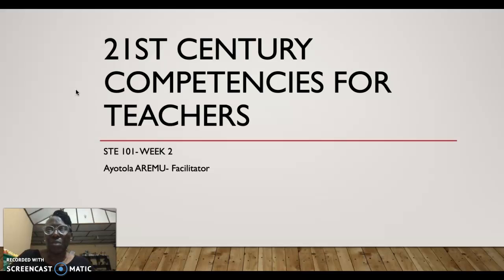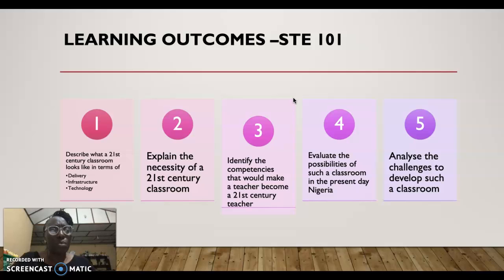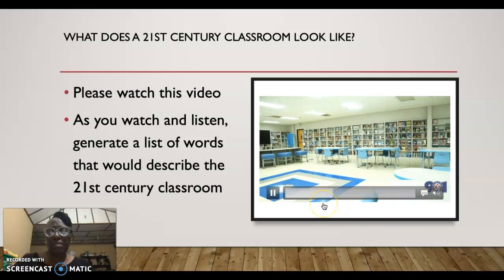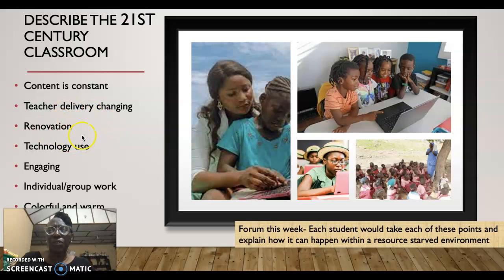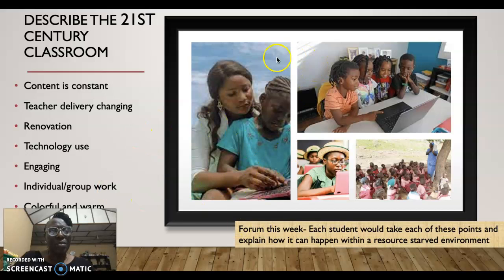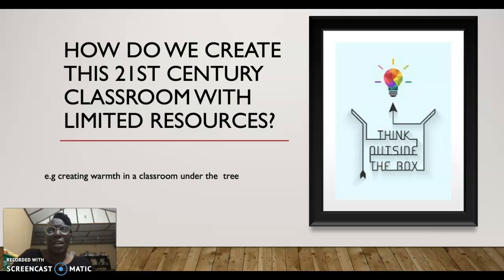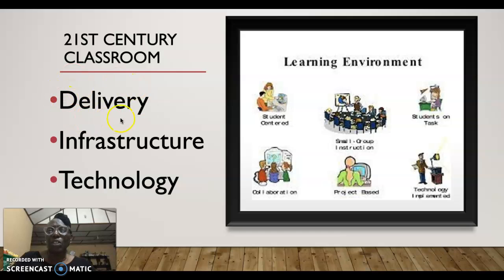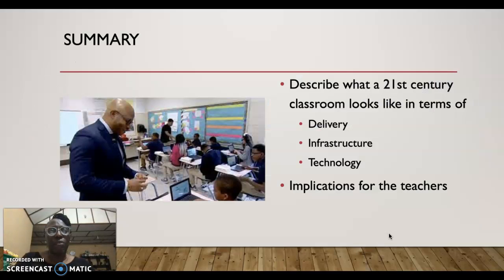STE 101, WEEK 2- 21ST CENTURY TEACHER COMPETENCIES